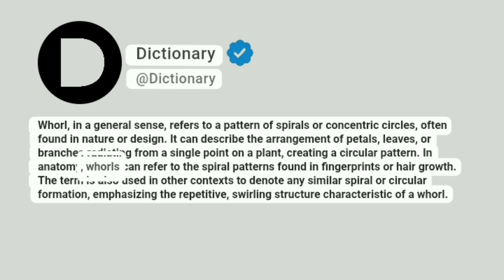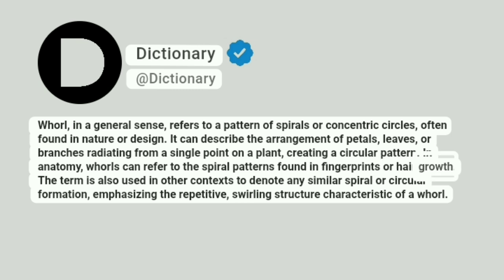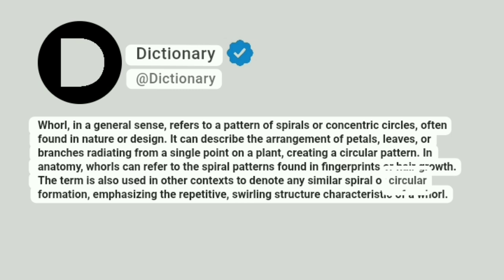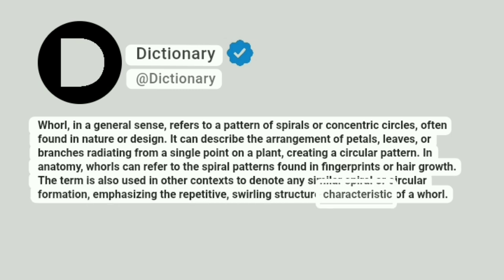Whorl Meaning In English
Whorl, in a general sense, refers to a pattern of spirals or concentric circles, often found in nature or design. It can describe the arrangement of petals, leaves, or branches radiating from a single point on a plant, creating a circular pattern. In anatomy, whorls can refer to the spiral patterns found in fingerprints or hair growth. The term is also used in other contexts to denote any similar spiral or circular formation, emphasizing the repetitive, swirling structure characteristic of a whorl.